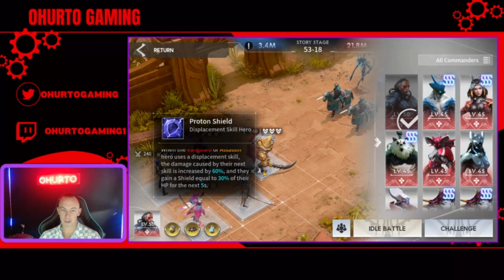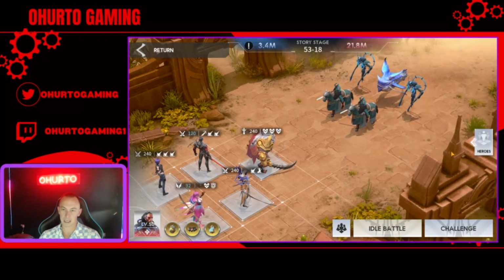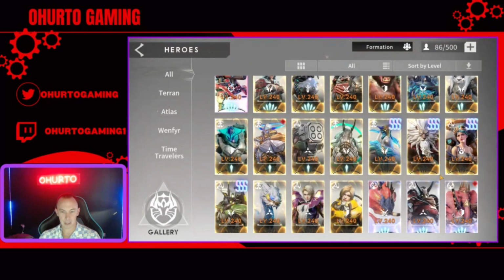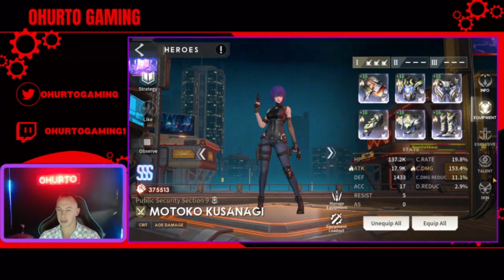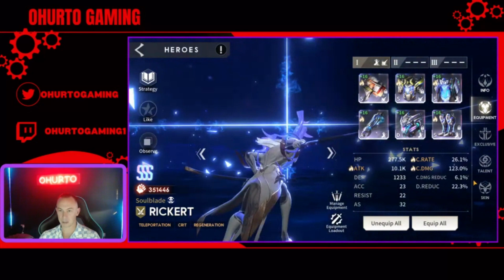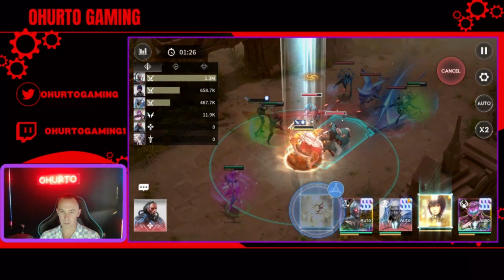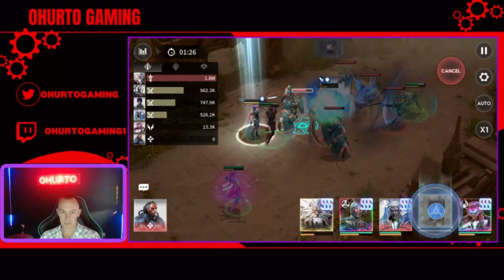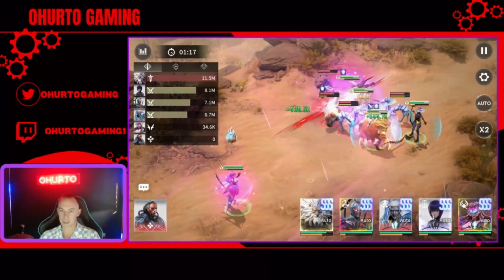Eternal Evolution F2P The most OP Campaign team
Follow me through my 2nd playthrough of Eternal Evolution after making the most powerful F2P account! This is now by far the strongest campaign team!